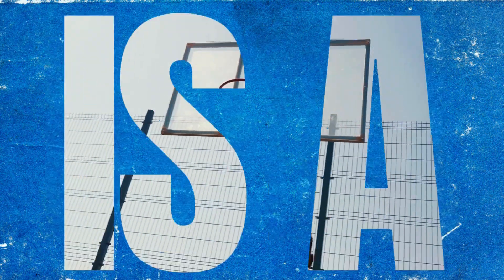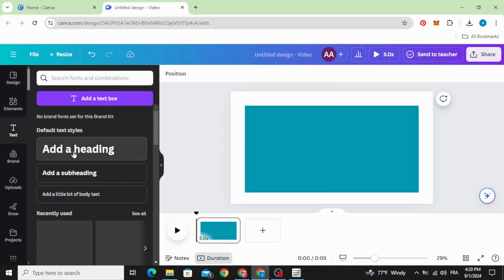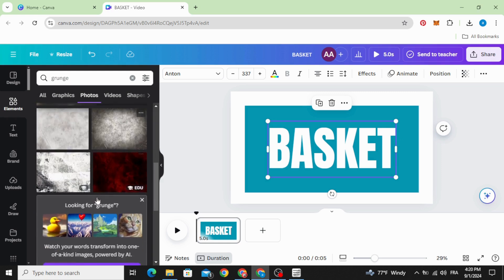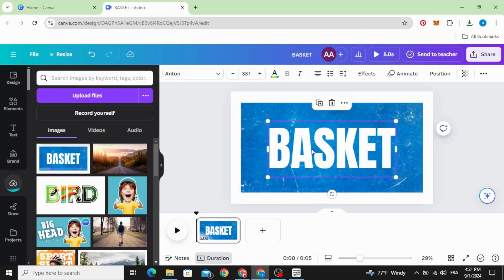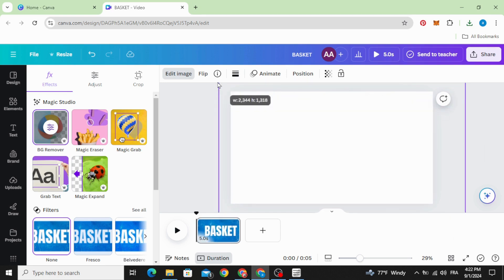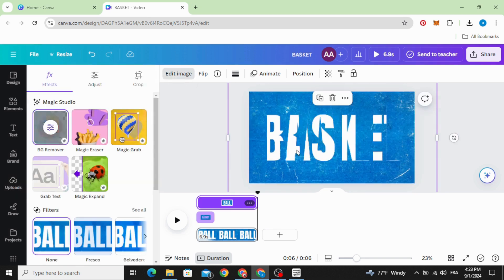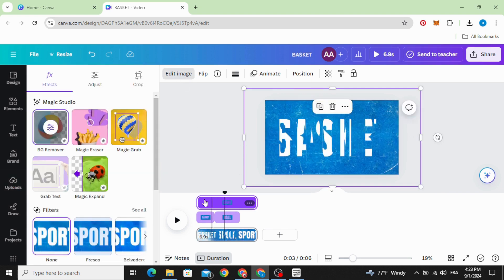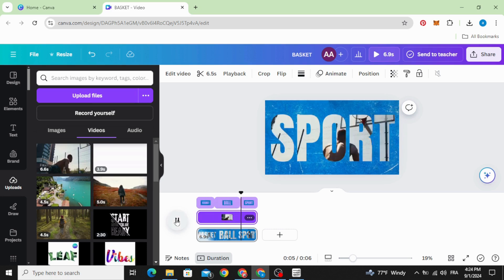Transparent Text Intro - Canva Tutorial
Learn how to create a professional and eye-catching transparent text intro for your videos using Canva. This easy-to-follow tutorial will guide you through the step-by-step process of designing and customizing your text, ensuring it stands out and complements your content. Watch now and elevate your video presentations with a sleek and modern intro.